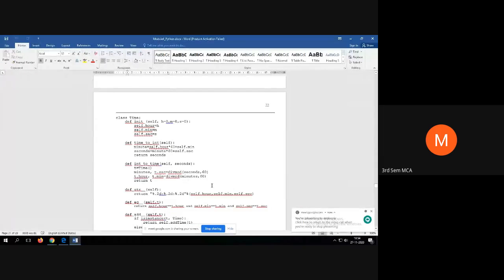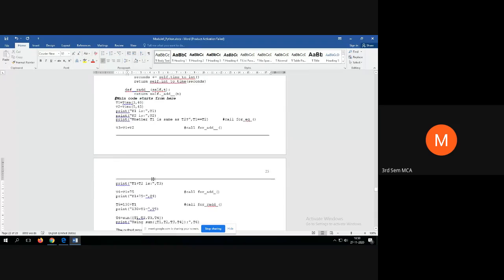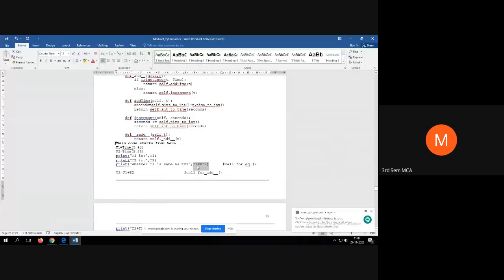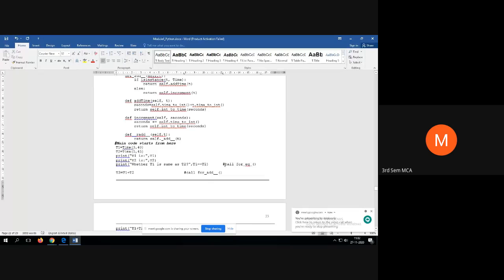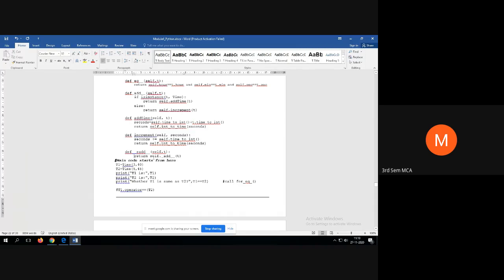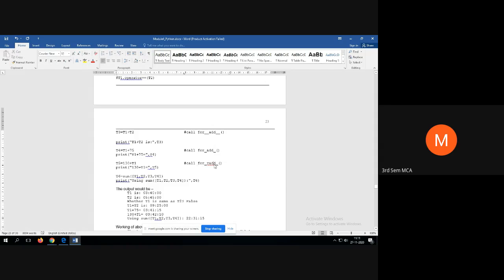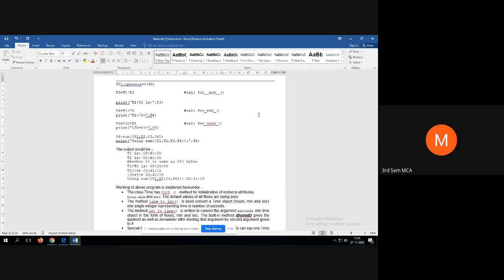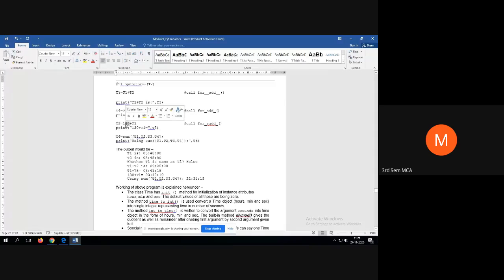Python Operator overloading example